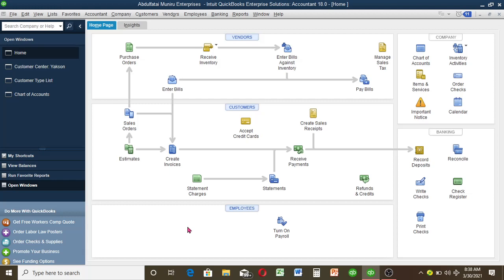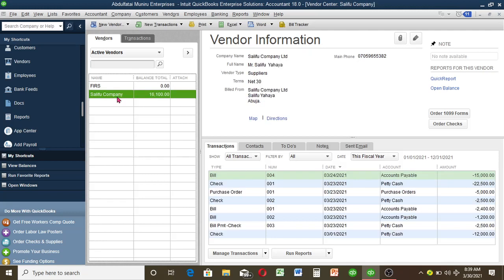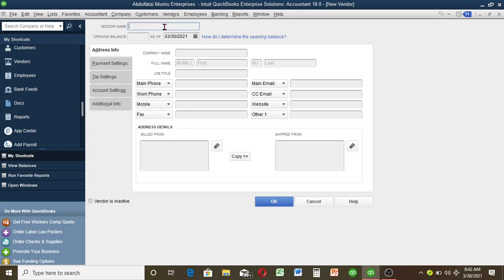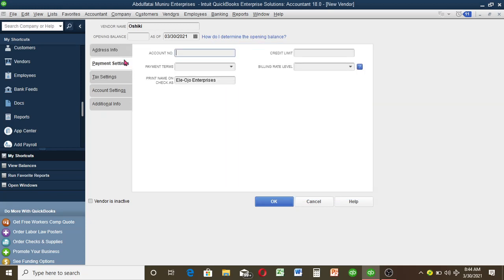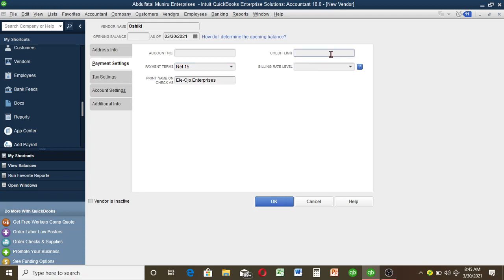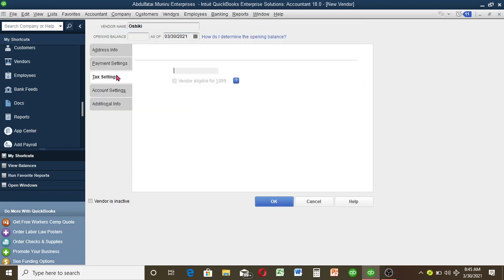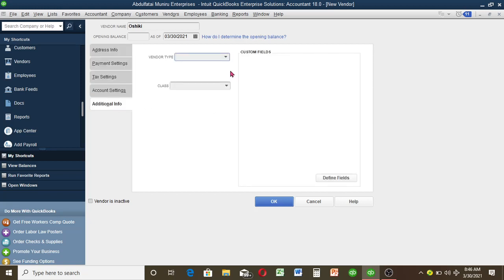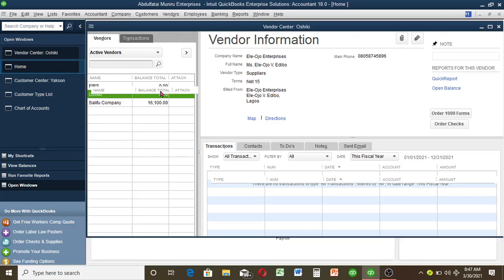How to create vendor in QuickBooks.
Vendor in QuickBooks refer to any person you make payments to. Specifically, your suppliers. But it can also extend to employees and owners.

Some businesses prefer to create an employee as a vendor because they don't want to make use of the employee feature in QuickBooks. Maybe because of the paid payrol services offered by quickbooks or any other reason known to them.

Vendor can be someone that supplies you goods and services that you sell/offer or someone you buy supplies like stationeries from, or electricity company, water board, government tax etc.